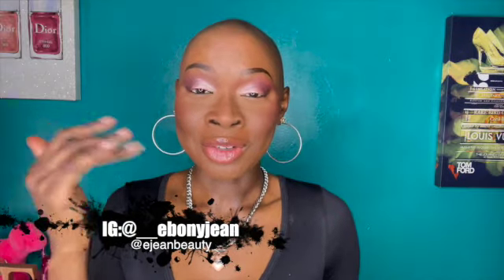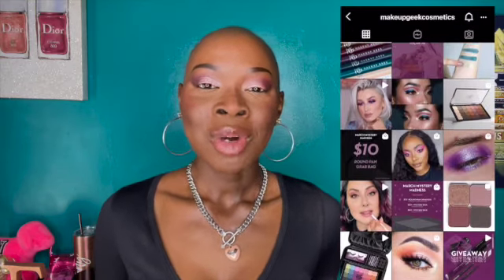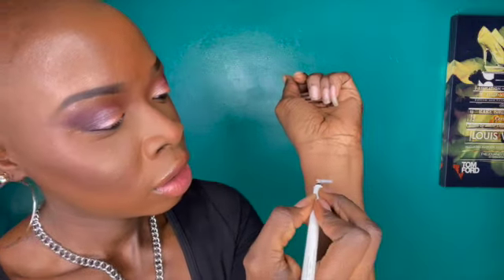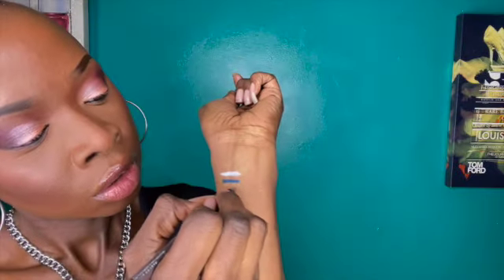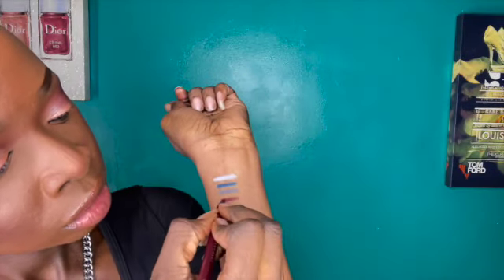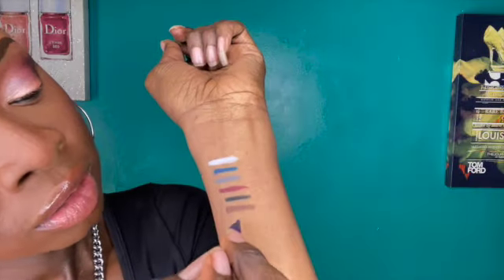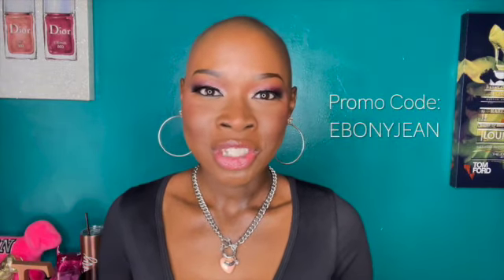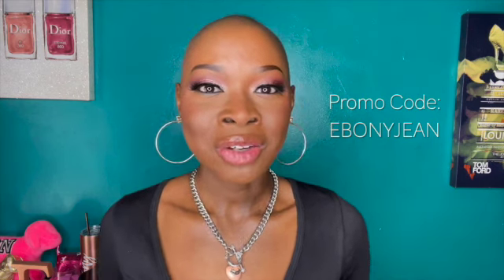Makeup Geek Full Spectrum Eyeliner Review & Swatches! 🎨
Hey Queens & Kings,
The new Makeup Geek Eyeliners are finally here and swatching ALL 9 of them! Showing you how they apply; plus introducing you to some more goodies MG has sent over!

Thank you guys for always supporting me & thank you Marlena Stell for everything!

Xo,
Eb.

-DON'T FORGET TO LEAVE ME A SEPHORASQUAD TESTIMONIAL! 🙏🏾😇
*The last day is April 6th.

(Support Black Businesses)

(Support Black Businesses)

A B O U T 💕 M E:

Hi! My name is Ebony, I'm so happy you've found me and my channel! I am 30 years old, a beauty influencer + content creator. I was diagnosed with Alopecia at age 4, which is an autoimmune hair loss disorder. For 26 years, I've watched my hair fall out and grow back at unexpected times.
Now I am a national advocate for the hair loss community and blessed to connect with so many just like me all across the world. 🥰
On my channel, I talk about life with Alopecia, makeup tutorials, product reviews, & lifestyle!

Hair does not define who you are or determine your success. You are beautiful just the way you are. ♡